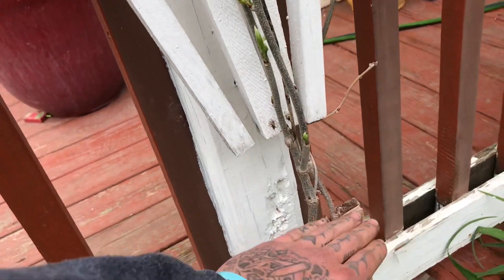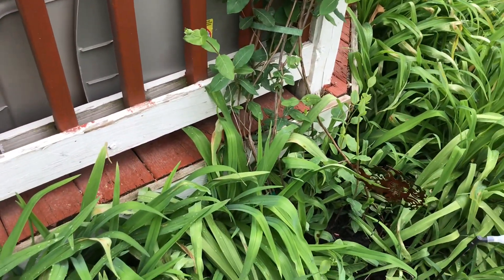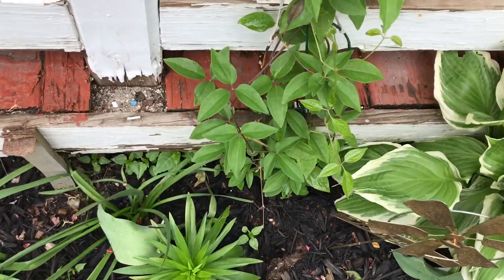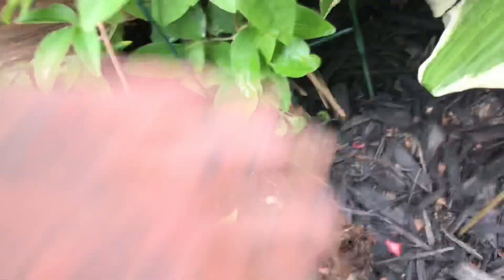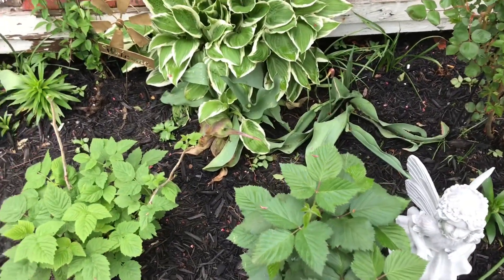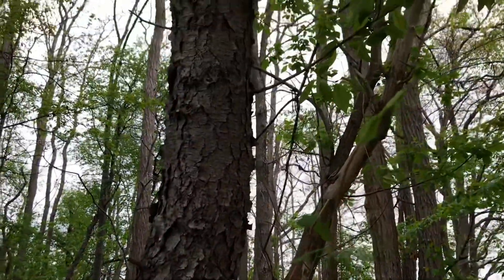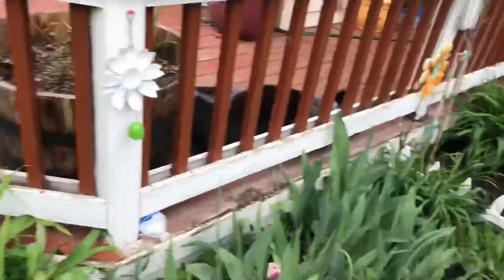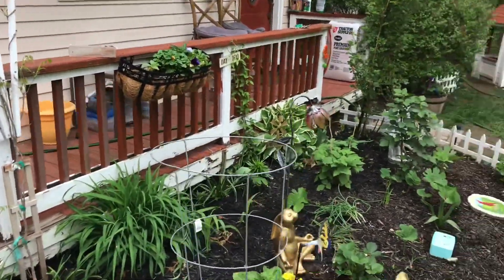Vining and Climbing Flowers | Honeysuckle, Wisteria, & Clematis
Please change your video settings to 1080p for best resolution!